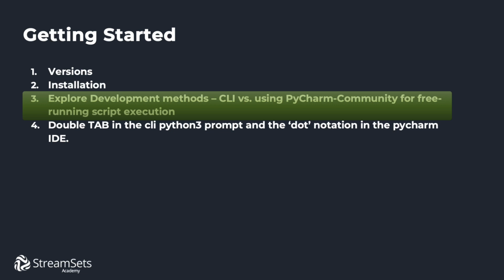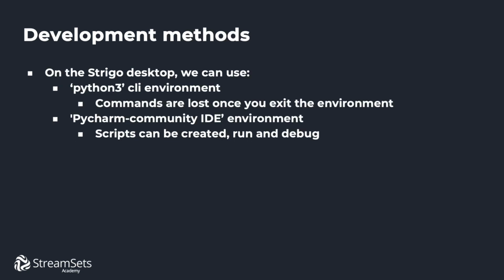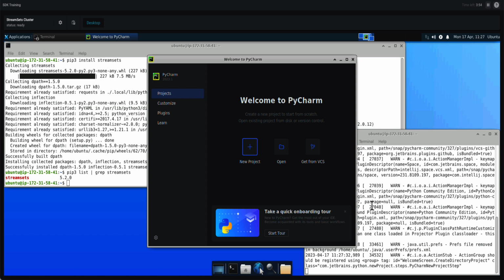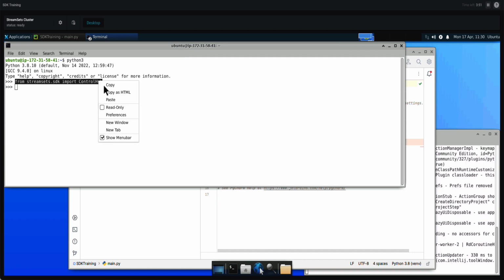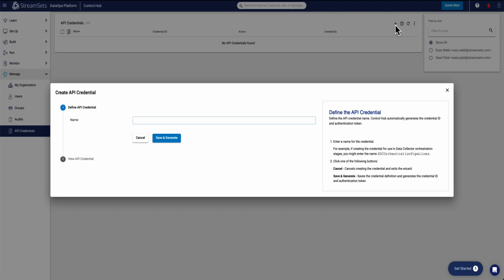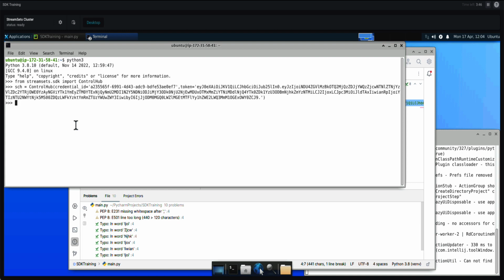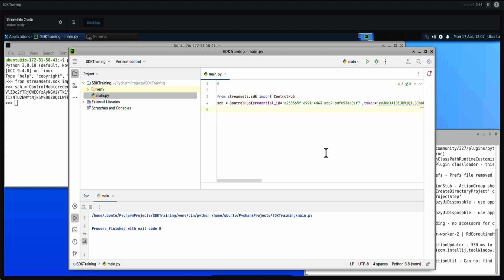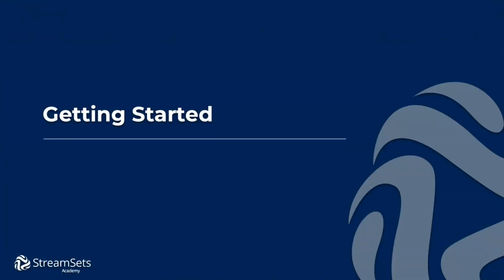Getting Started with the StreamSets SDK for Python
In this video, you will learn about how to set up your development environments, ‘python3’ and the ‘PyCharm-Community’ IDE.